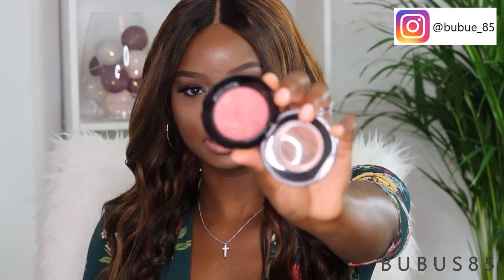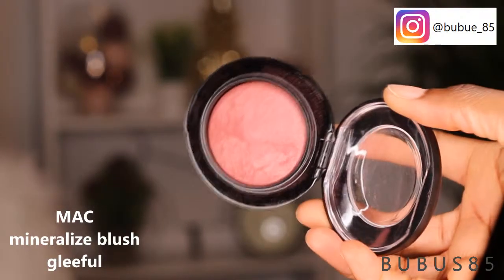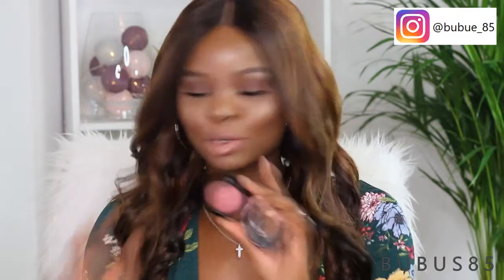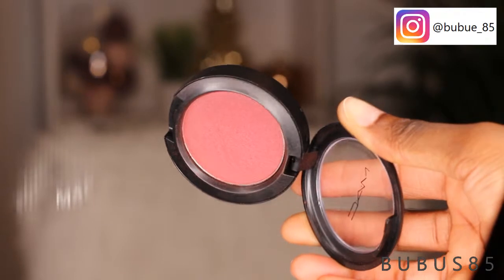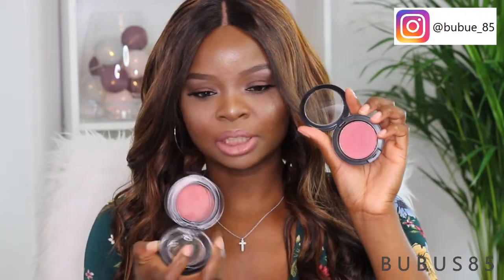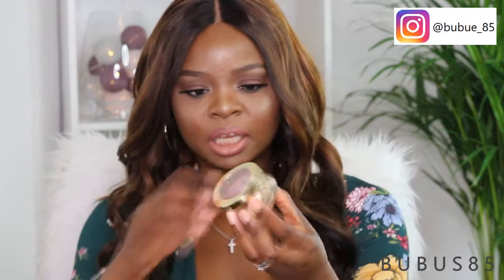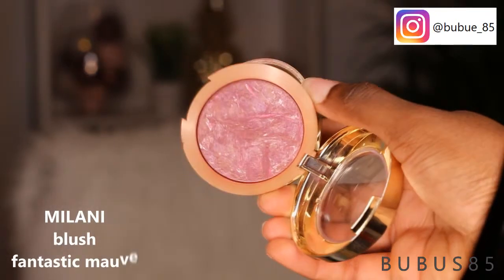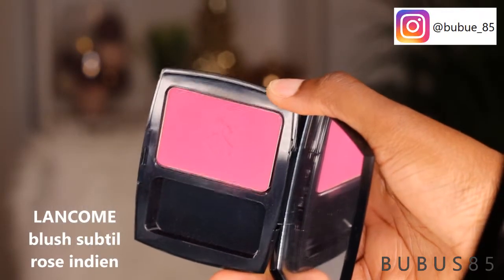My top five blushes for summer - B U B U S 8 5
Today I want to share with you my top 5 favorite blushes for summer, perfect for women with dark or brown skin. So I hope you guys like it and find it helpful. Please  let me know In a comment what you think.